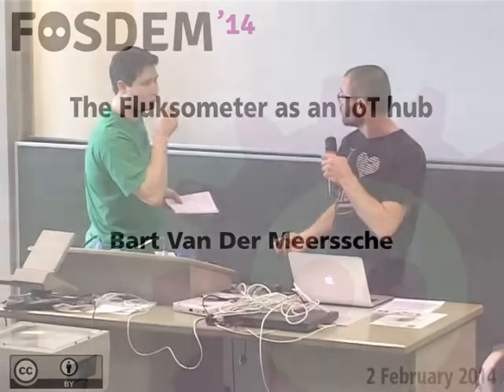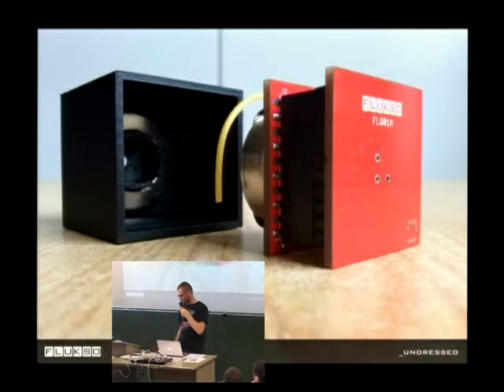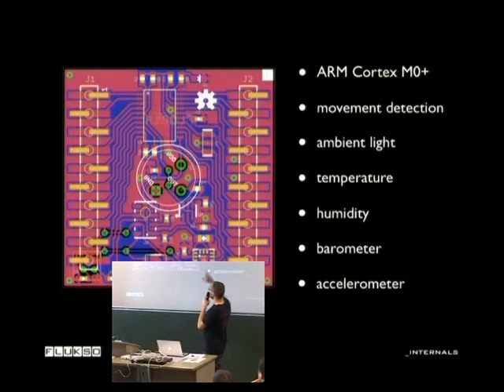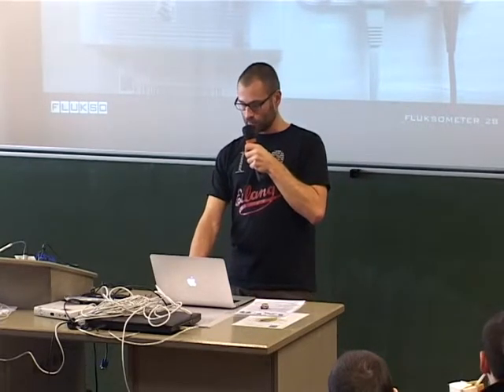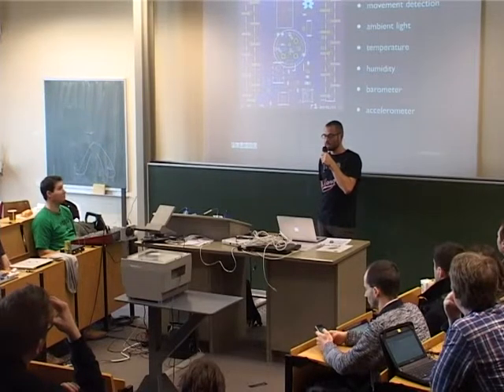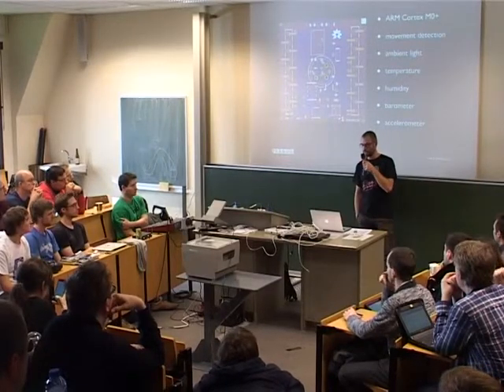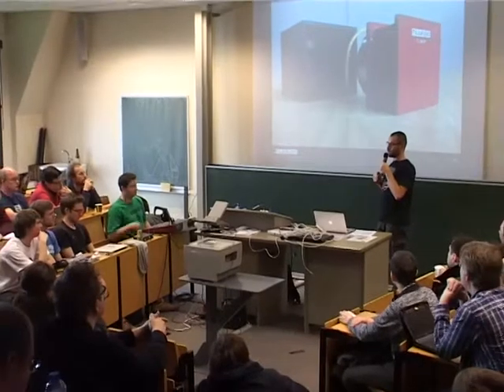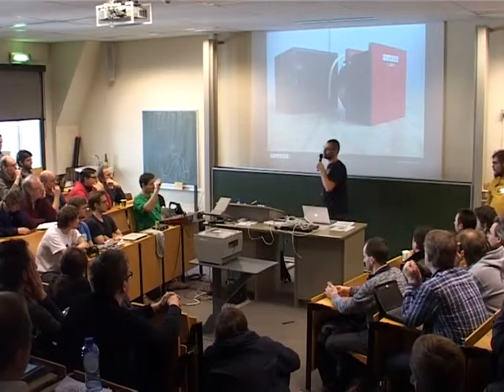FOSDEM 2014 - The Fluksometer As An Iot Hub